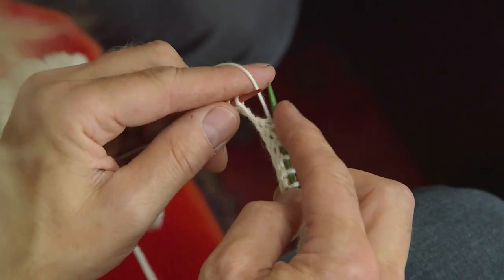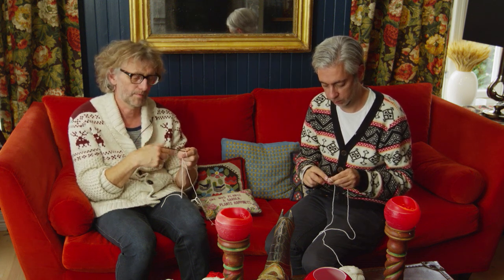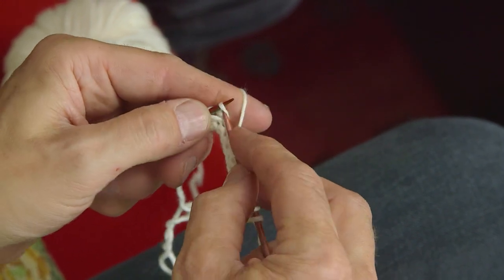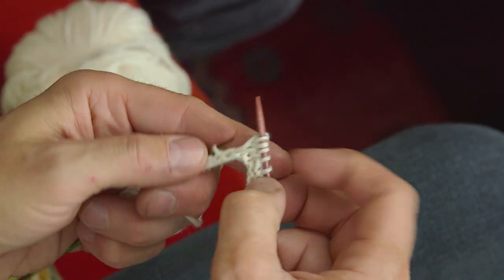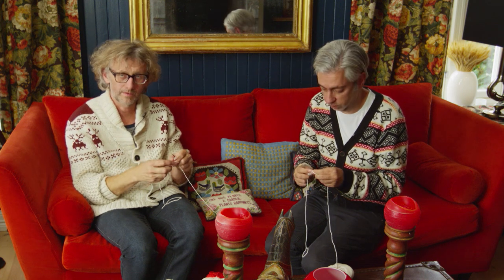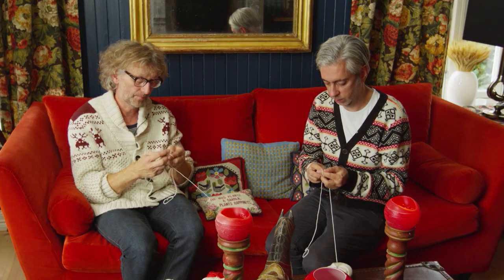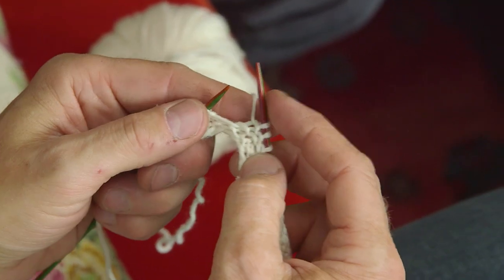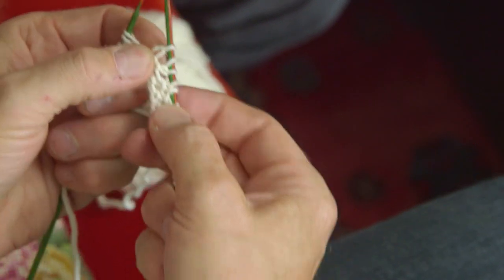How to knit - Basics of knitting - by ARNE & CARLOS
After our succesful crochet ABC we’ve had lots of requests for a knitting ABC. Learn the basic of knittings, how to knit and purl and how to increase and decrease, and we will have you knitting in no time!

  arnecarlos